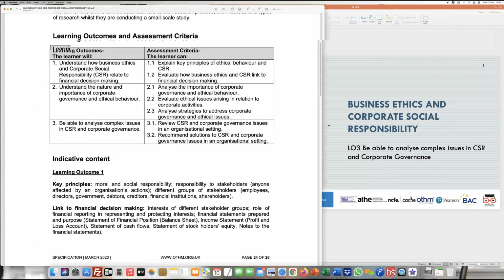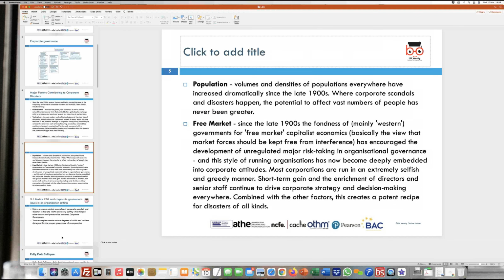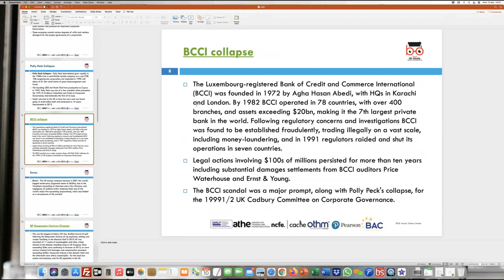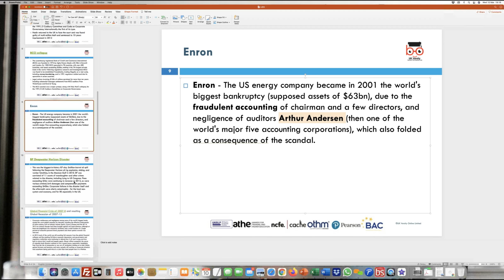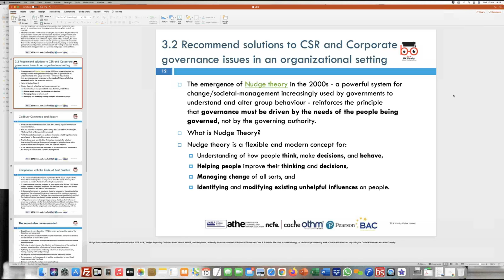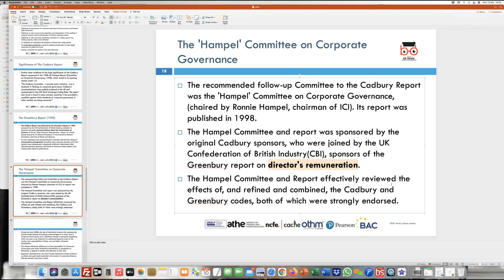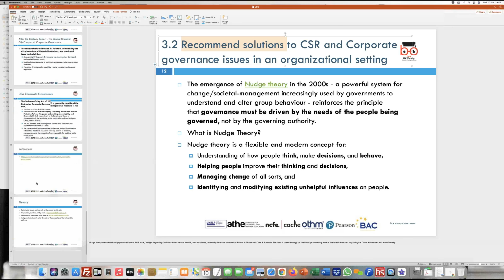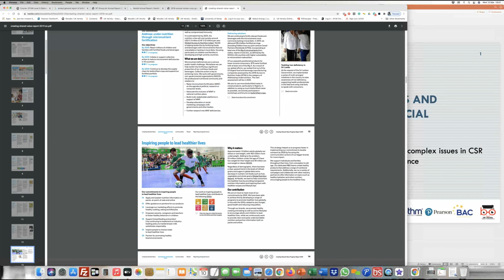OTHM L5DiAB Business Ethics and CSR LO3 2021 03 10